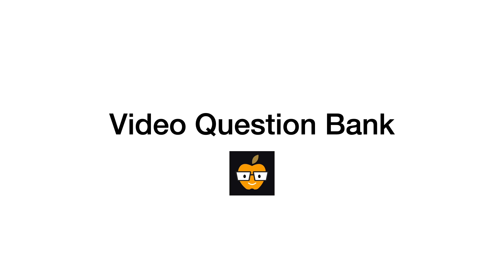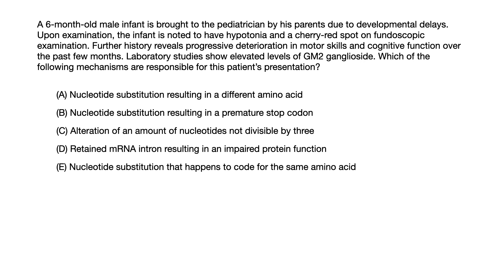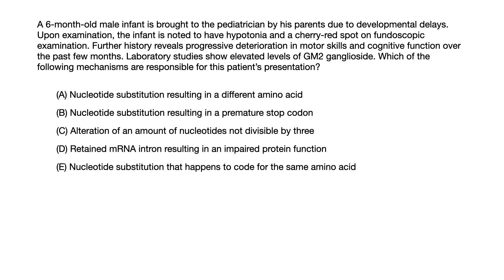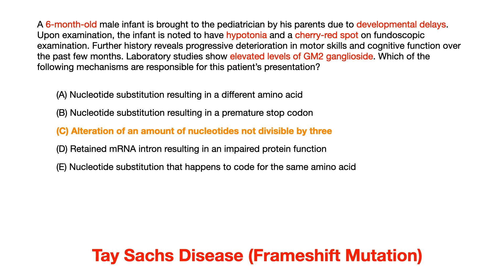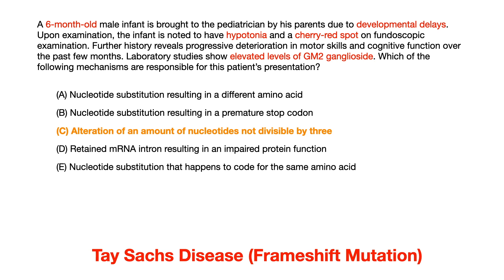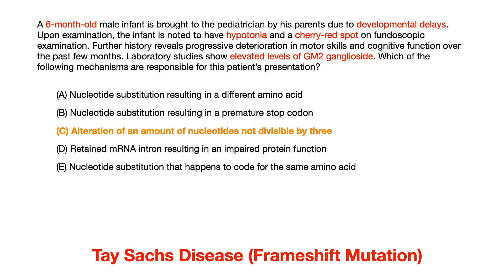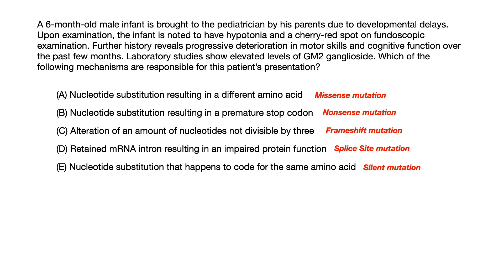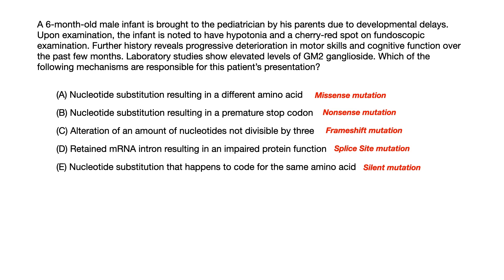FREE USMLE/COMLEX Question Bank | Question #46